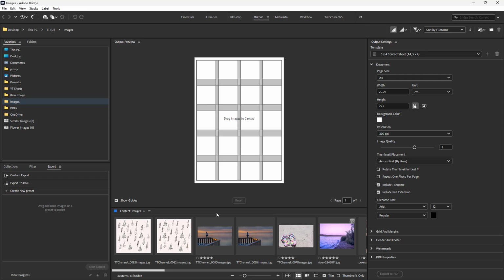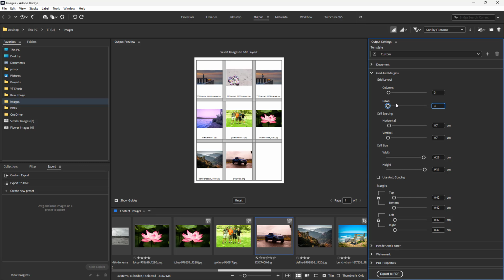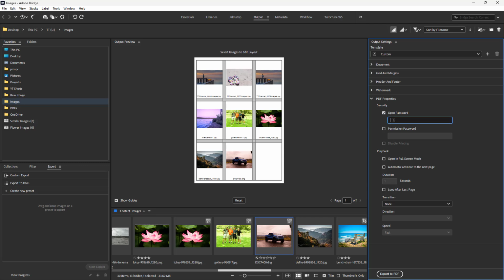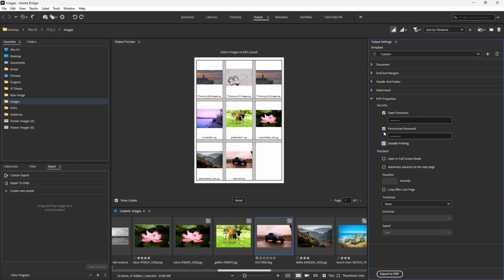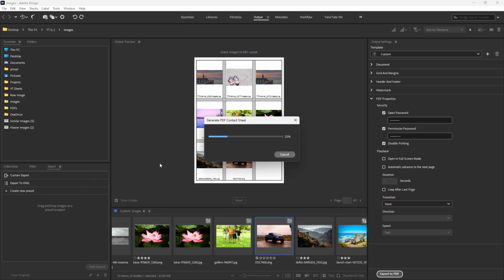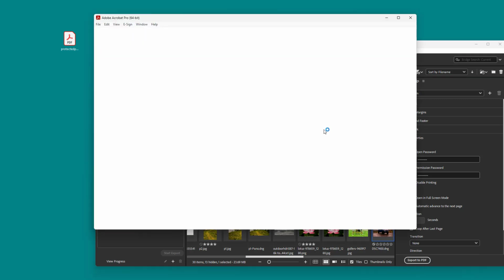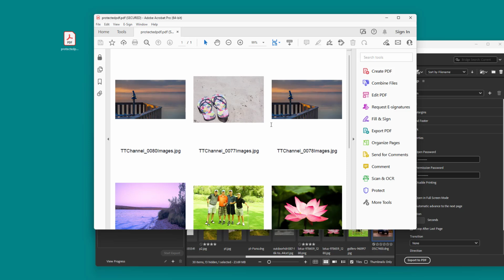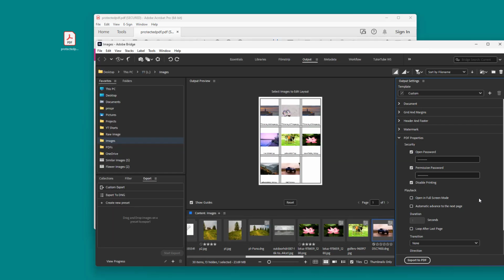Adobe Bridge - Lesson 46 - Contact Sheet PDF Properties Settings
In this tutorial, we will be discussing about Contact Sheet PDF Properties Settings in Adobe Bridge